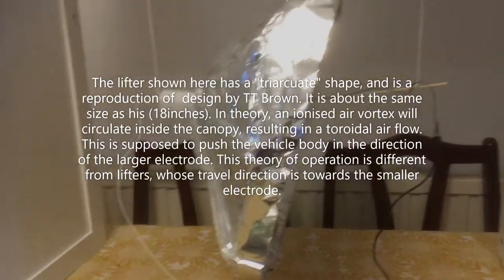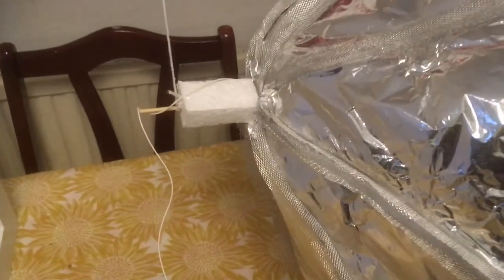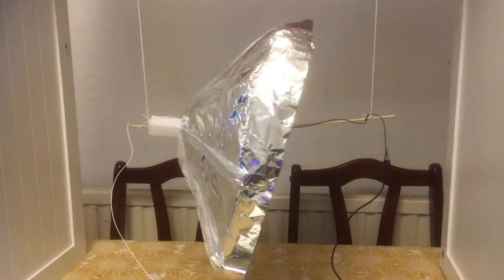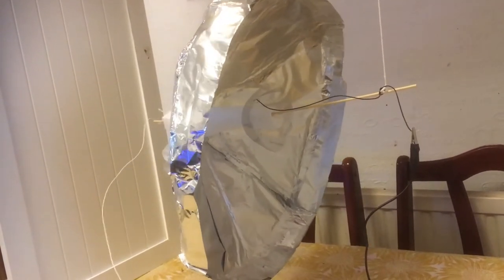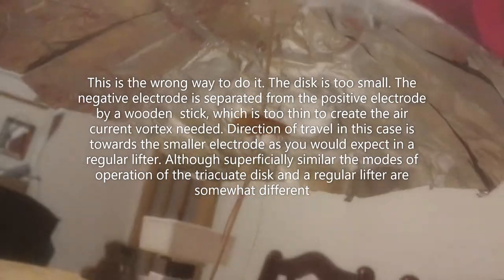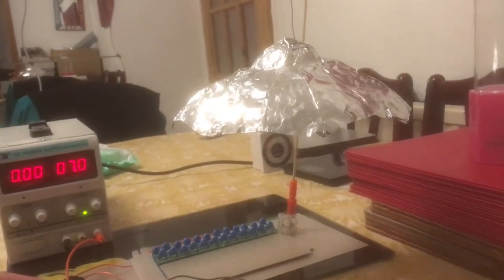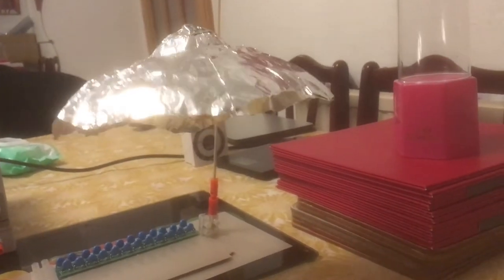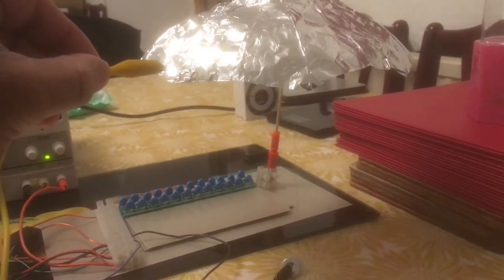Triarcuate ballistic electrode (Horizontal Pendulum test)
A reproduction of TT Browns Triarcuate ballistic electrode tested using a pendulum in the horizontal axis. The video shows that the direction of travel truly is towards the positive electrode. I now suspect this is might be a valid design for a flying model.  I suspect this model is too heavy for me to lift using the power supplies I have available. One day I might make a bigger power supply and retry this test vertically. No special materials were used to make this model, only tin foil, polystyrene and a coat hangar to fold the triarcuate shape.